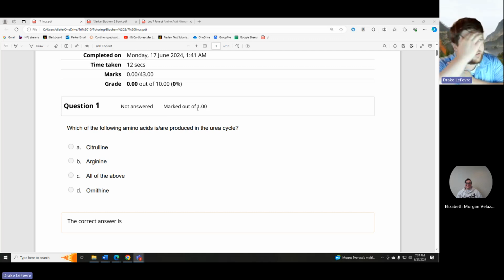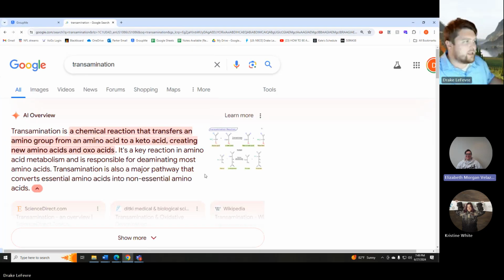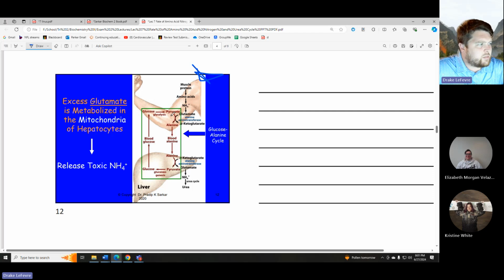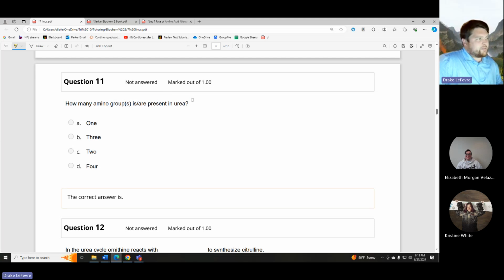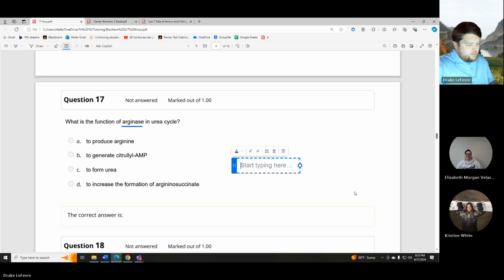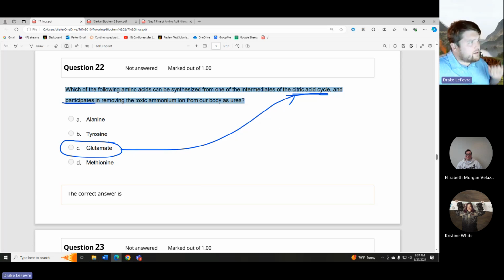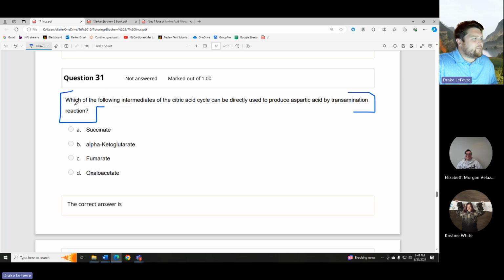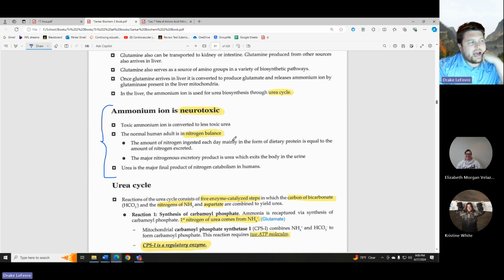LIVE: 6/27/24 LINUS Q's Urea Cycle